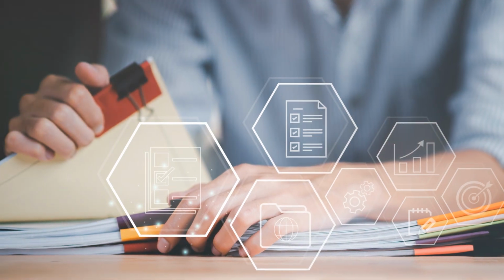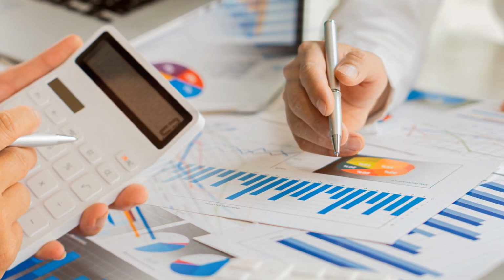Standard Costing – What it is and Why it Matters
Standard costing is the practice of estimating the expense of a production process since manufacturers cannot predict actual costs in advance. Manufacturers use this methodology to plan upcoming costs to plan their costs for the coming year on various expenses such as direct material, direct labor, or overhead.

Some manufacturers allocate the anticipated or standard costs rather than the actual costs of direct materials, direct labor, and manufacturing overhead to a product. This implies that a manufacturer will start with inventories and the cost of goods sold that reflect standard costs rather than the actual costs of a product.

There are almost always differences between the actual and standard costs, which are noted as variances, as a manufacturer must pay its suppliers and employees the actual costs.

These manufacturers will also compare the standard cost to the actual costs. The difference between the standard and actual costs is known as a variance. The variance indicates a deviation from what was recorded in the profit plan. Management can likely anticipate a lower profit if actual costs exceed the standard. However, if actual costs are less than standard, management might anticipate a higher profit than initially planned.

Standard costing is a tool that can be used in financial accounting to track actual costs against a budget. It assigns specific costs to specific activities, then compares those activities’ actual costs to the budgeted cost. This comparison helps businesses identify areas where they are overspending or under-spending and then take steps to correct those issues.

A cost system is a tool that helps managers understand where their money is going and make informed decisions about allocating resources. If a company uses a costing system that doesn’t accurately reflect the actual cost of their products, they may set prices that are too high or too low- leading to lost sales and profits.